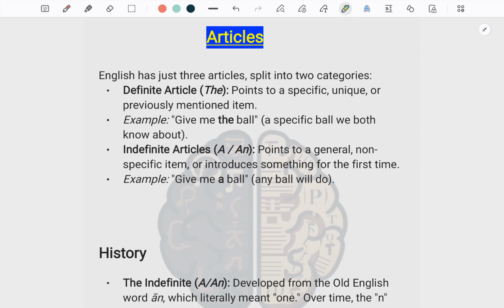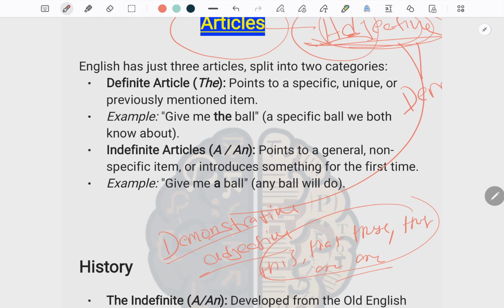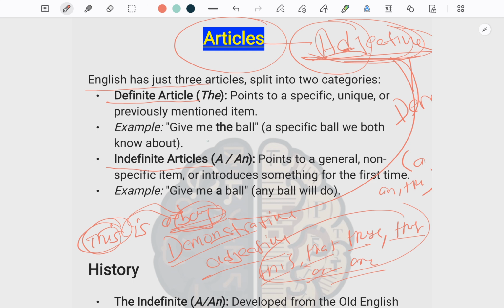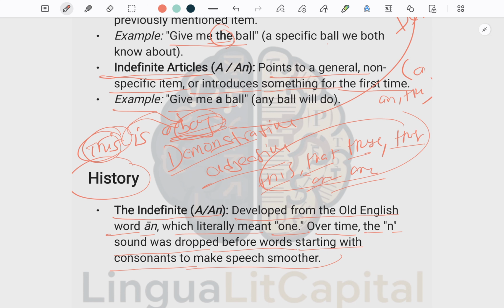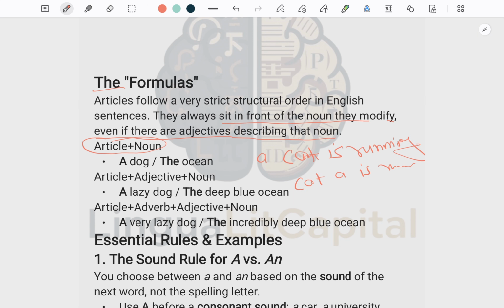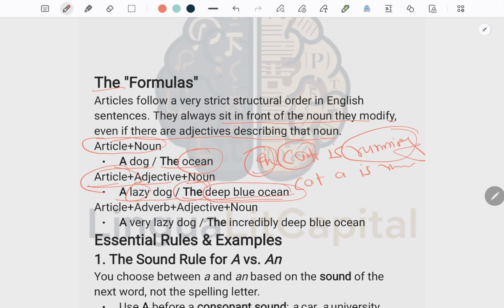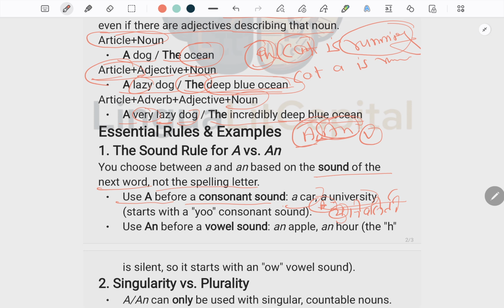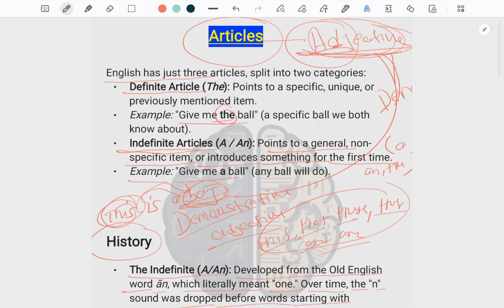Articles, Definition & Use